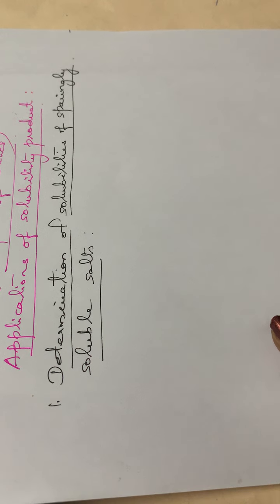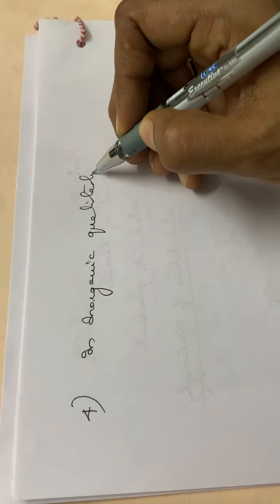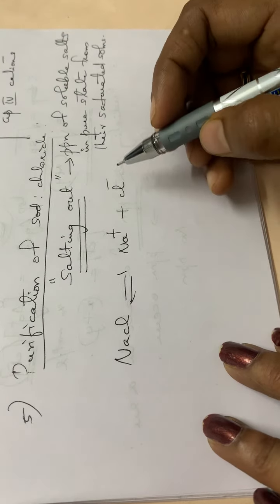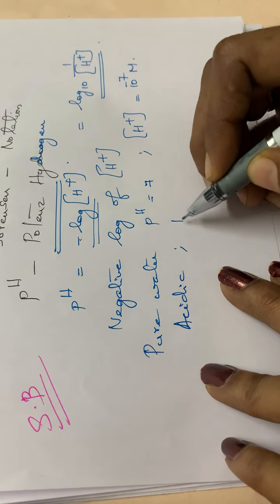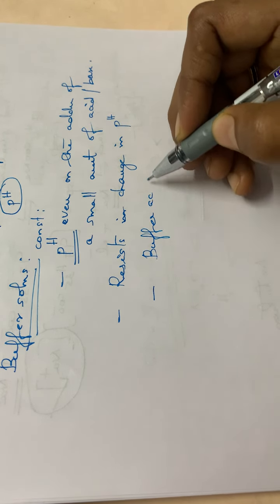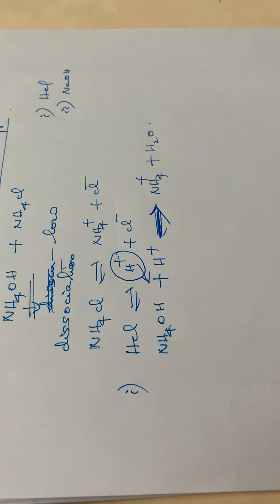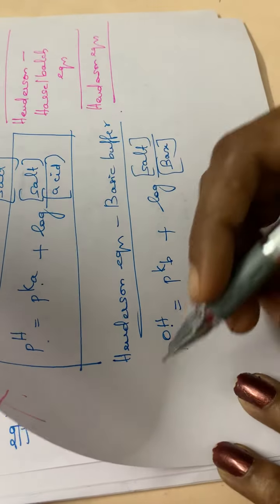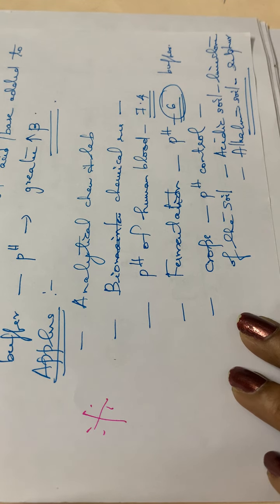S6 Ionic equillibria Physical III Applications